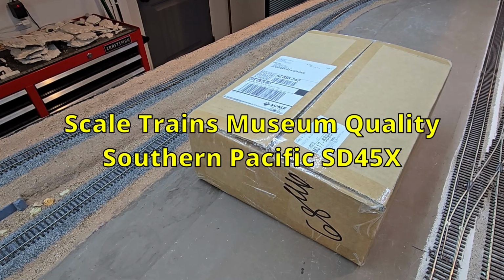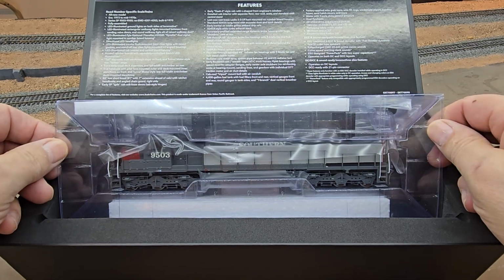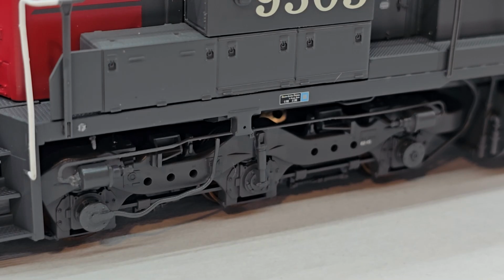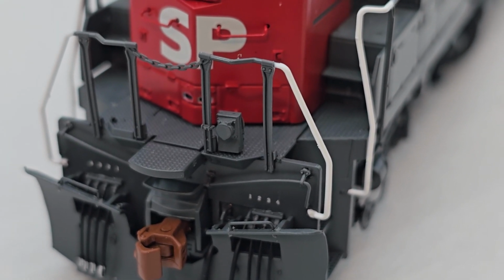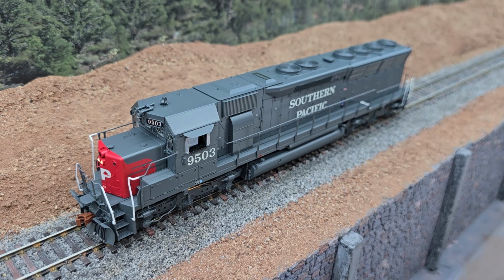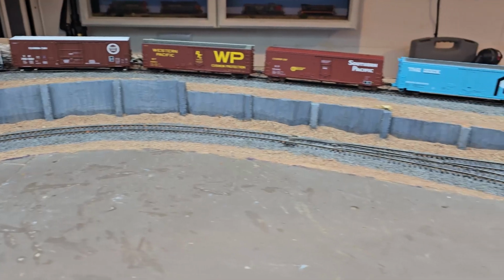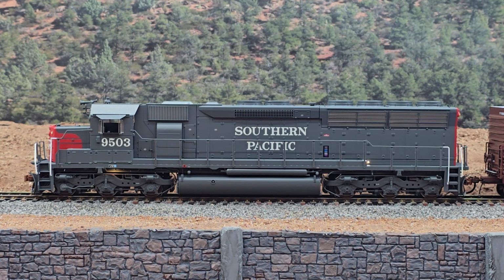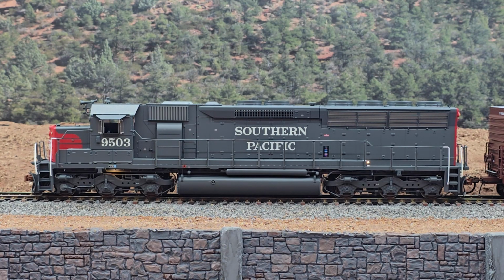Scale Trains Museum Quality, Southern Pacific SD45X. A First Look, Impressions and Test Running.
Scale Trains has chosen another unique low production locomotive for their Museum Quality line. The SD45X built in 1970 was a powerful locomotive with an incredible 4200 HP! Many systems and components tested using the SD45X that would see regular production in the EMD 2nd Gen SD-2 lineup. This video has 5 minutes of run-by's.